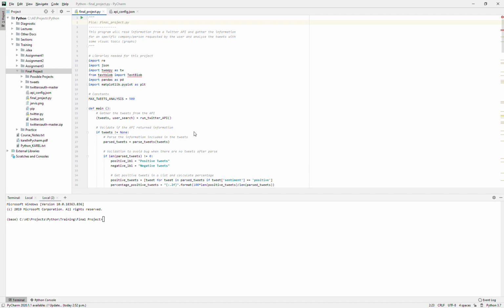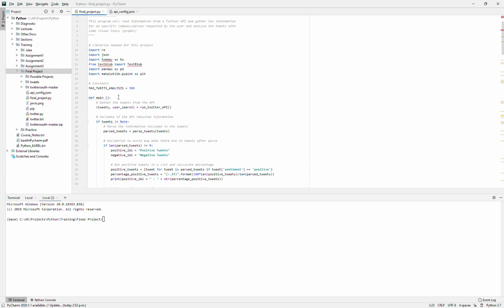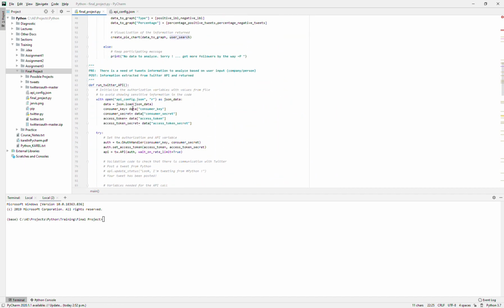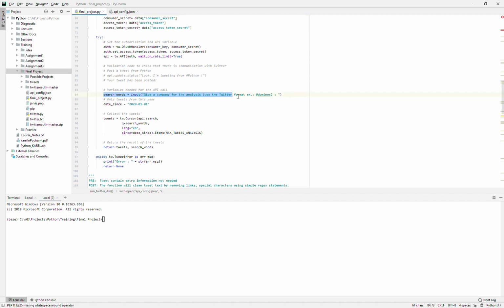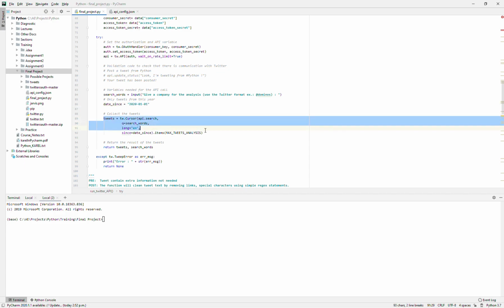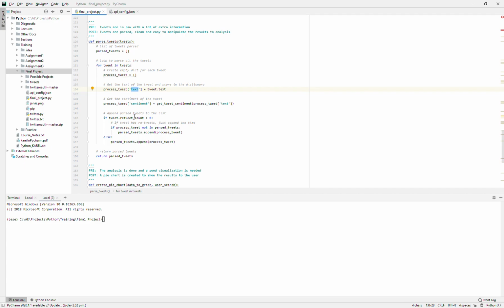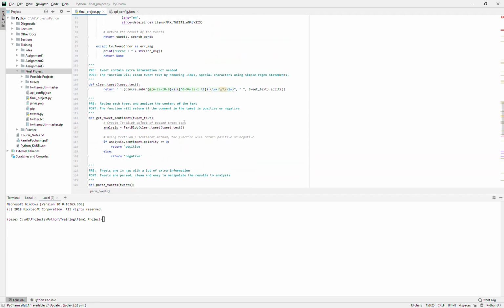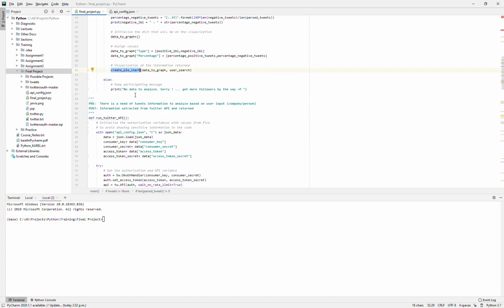Final Project Python Twitter Integration (Standford: Code in Place course)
Final project explanation and execution of my Standford: Code in Place course.

Thanks a lot Mehran , Chris , Brahn and Trevor (Section Leader 116) !!